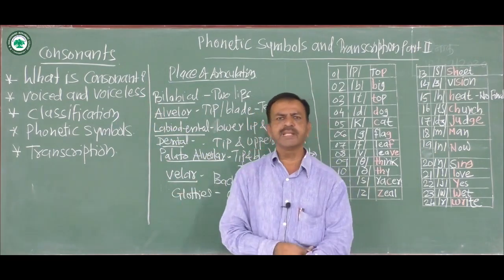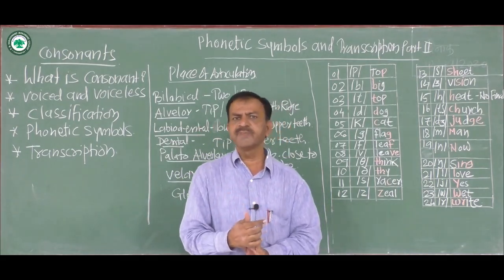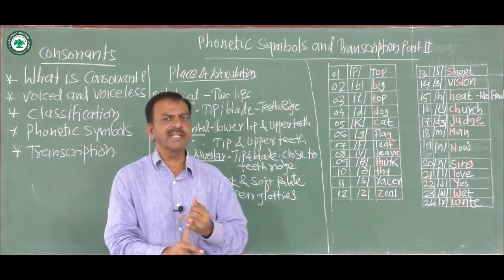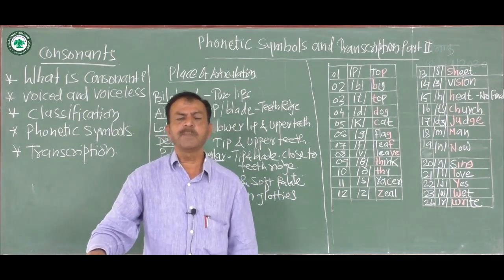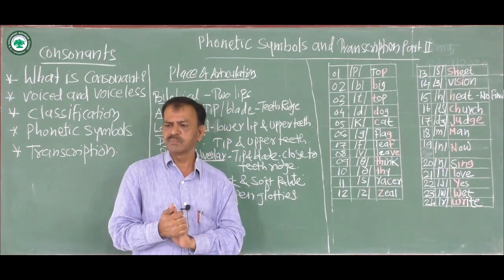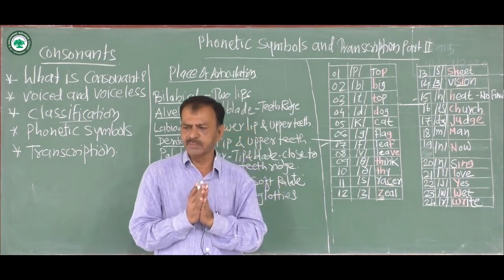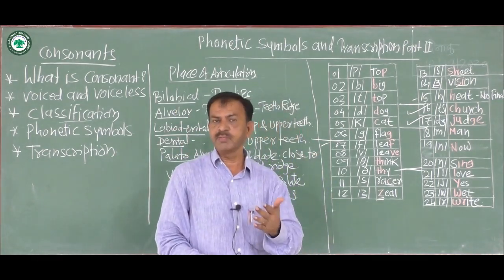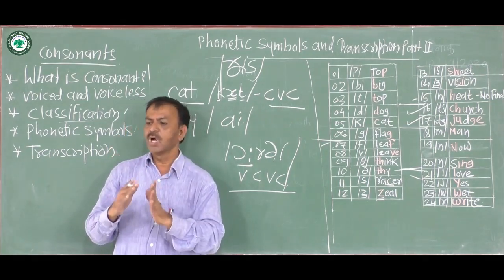F.Y.B.A. Arts (English) || Topic: Phonetic symbols & transcriptions PART 2 || By Prof. Rohokale B.A.